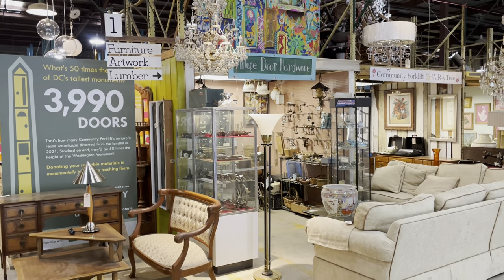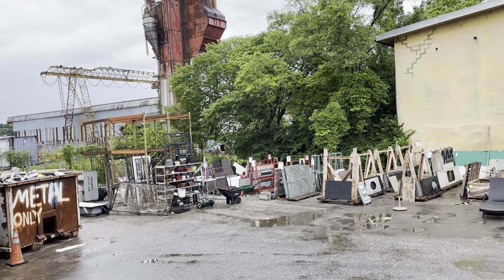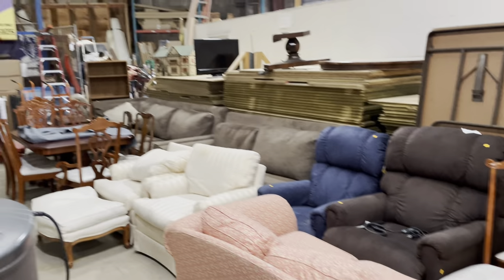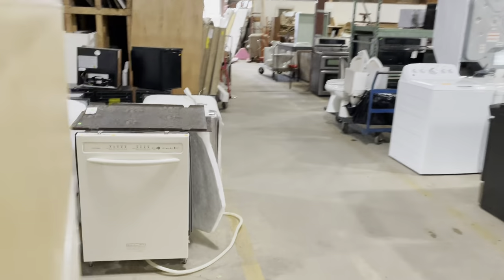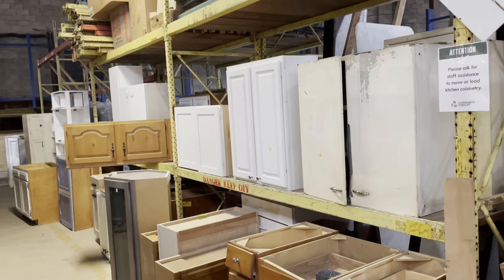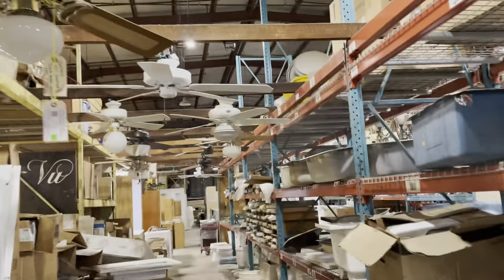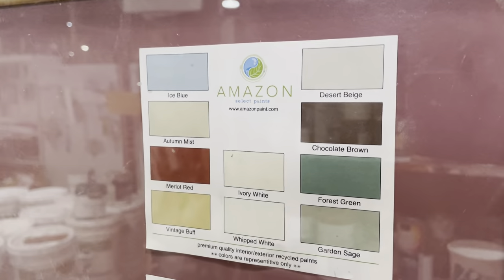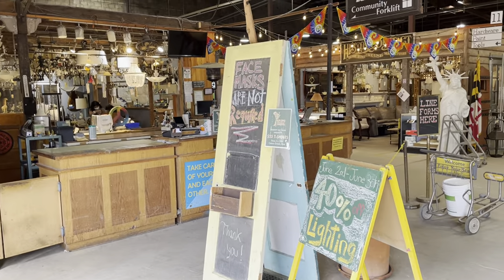Learn more about our reuse nonprofit! (And check out some cool stuff at the same time.)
Go on a virtual tour of our reuse warehouse and learn more about our mission, the materials we accept for donation, the materials you can find at our warehouse right now, and how our reuse warehouse works!

Community Forklift's reuse warehouse is located at 4671 Tanglewood Dr. in Edmonston, MD. Some of these items can be purchased online in the Community Forklift Marketplace and all can be seen in person during our open warehouse hours: Monday through Friday, 12 to 5 pm, and Saturday and Sunday, 10 am to 5 pm. If you live out of the area, items in our eBay store are available for shipping!